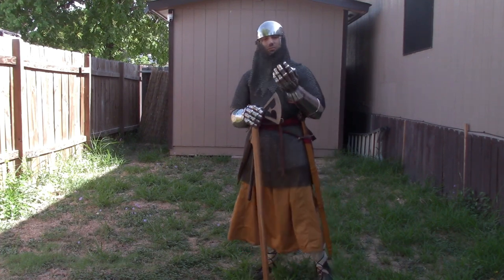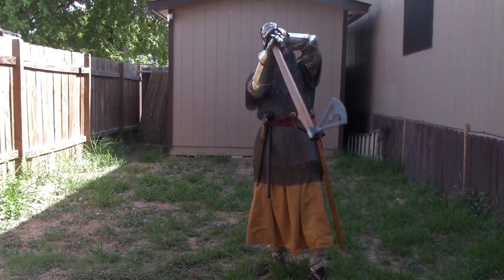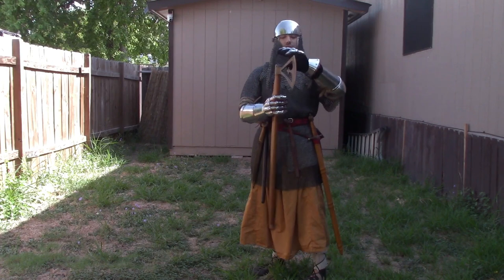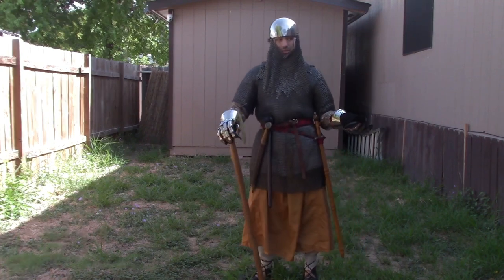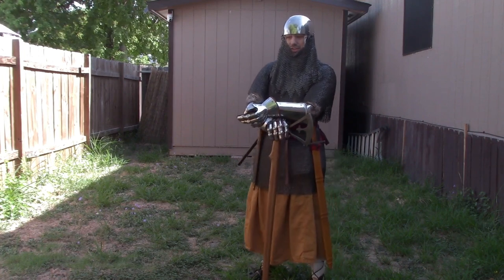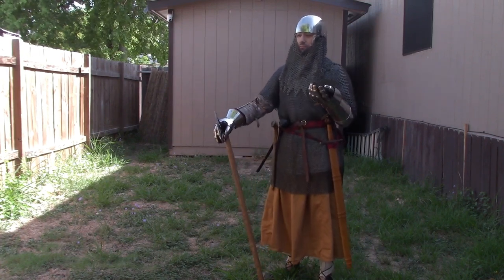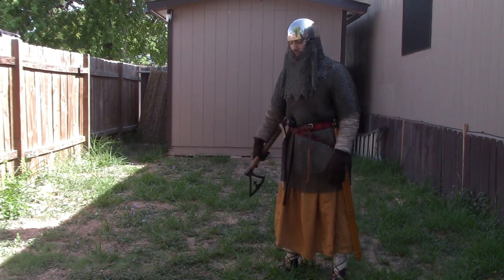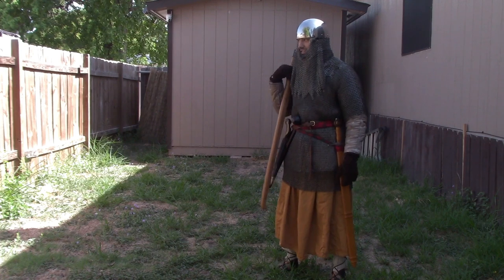How To Dress as the 14th Century Gallowglass Noble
War Club: